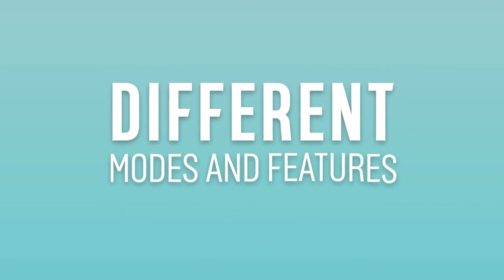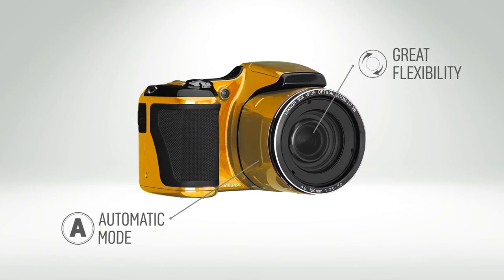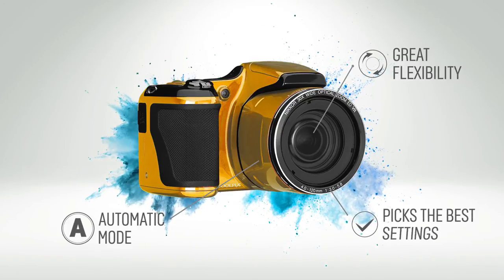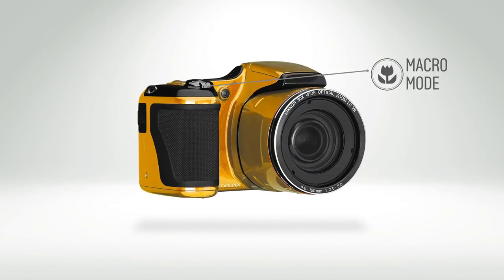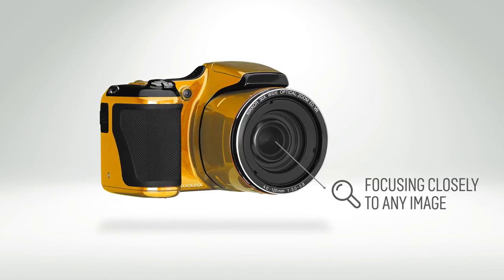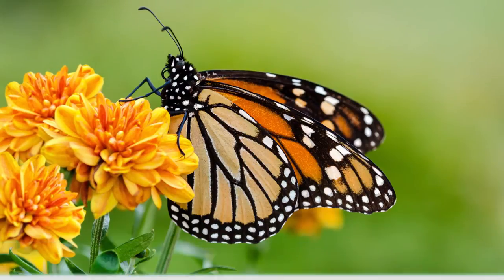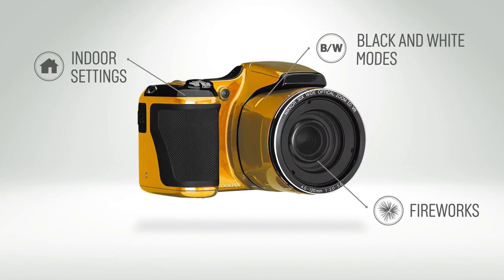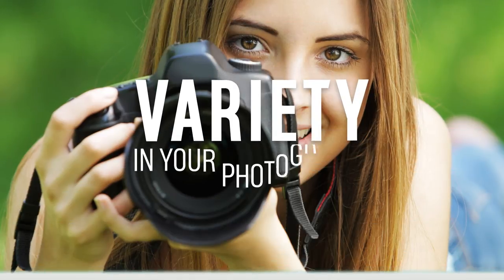Camera Modes Explained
All cameras come with different modes and features giving you great flexibility to pick the ideal settings for your shot. For our full range of cameras